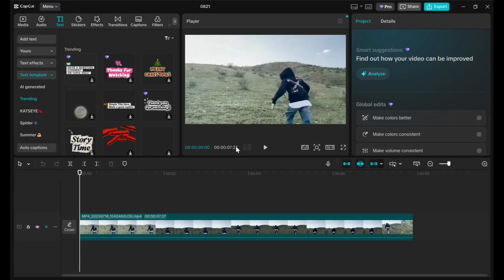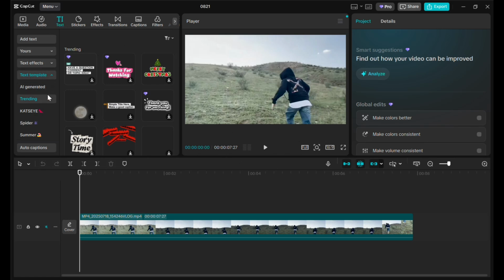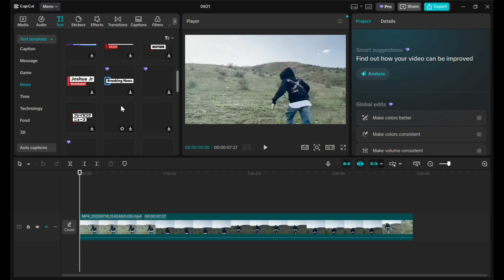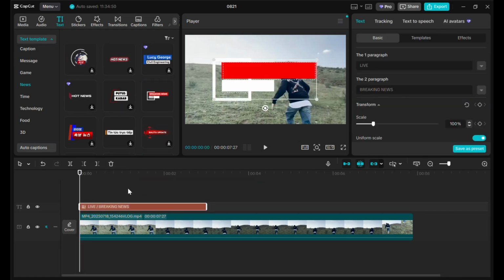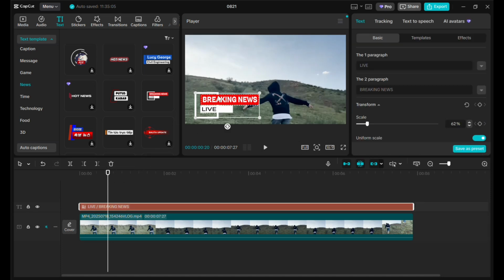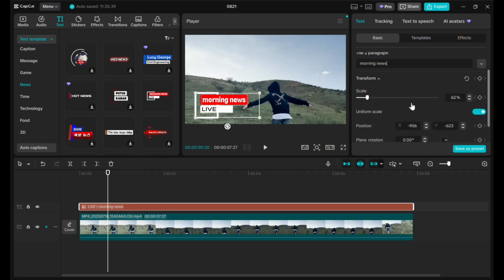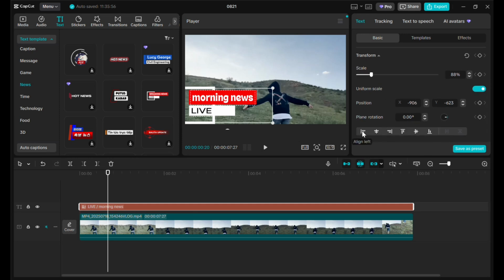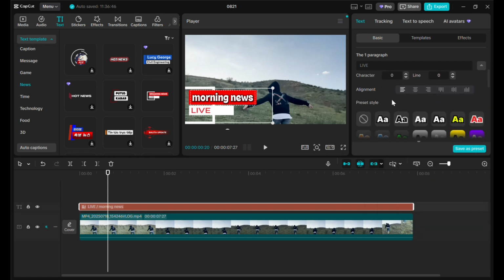🎬 CAPCUT LOWER THIRDS: How to Add and Customize Professional Lower Third Titles in CapCut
Learn how to create professional lower third titles in CapCut with this easy-to-follow tutorial. Discover the simple steps to add and customize engaging lower third graphics for your videos, elevating their quality and viewer experience.

This guide walks you through using CapCut's built-in text templates to quickly integrate stylish lower thirds. We cover finding the right templates and adjusting their size, position, and duration to perfectly fit your content.

Master the customization options, including replacing default text with your own, changing font sizes, styles, patterns, and colors. Achieve a polished, professional look for all your video projects effortlessly.

0:00 Add Lower Thirds in CapCut
0:33 Edit CapCut Lower Third Text
0:51 Style CapCut Lower Third Fonts